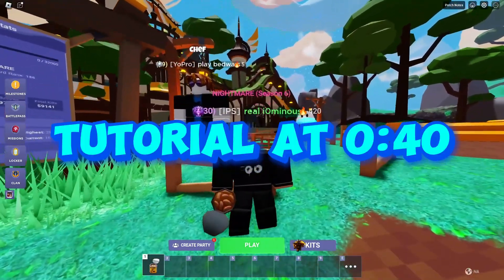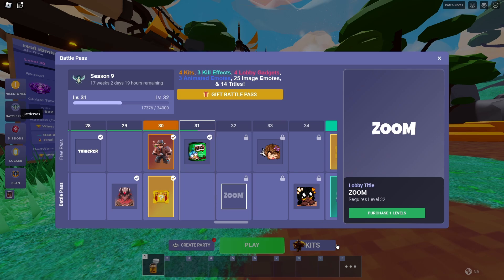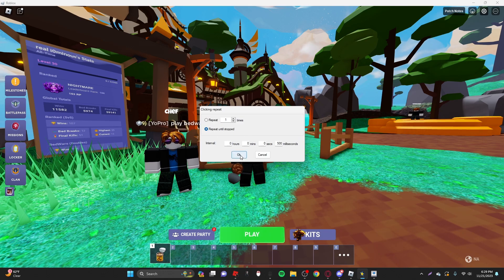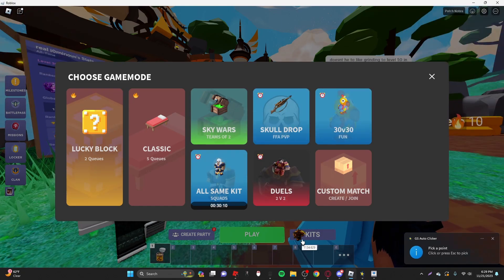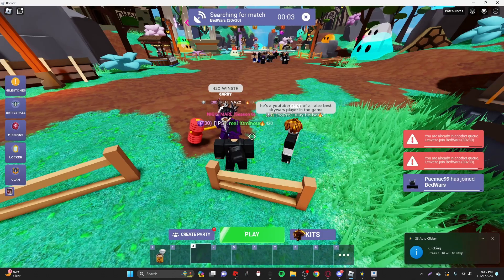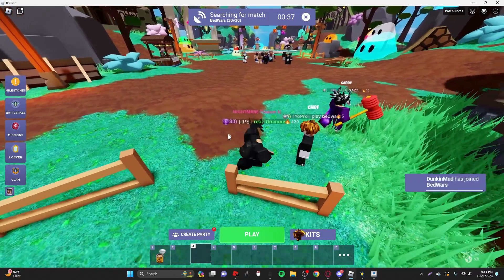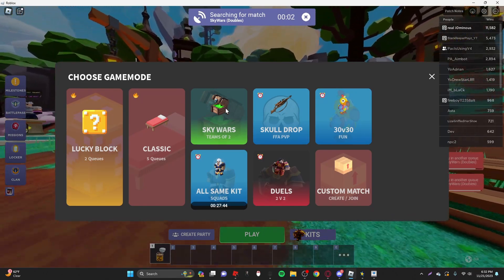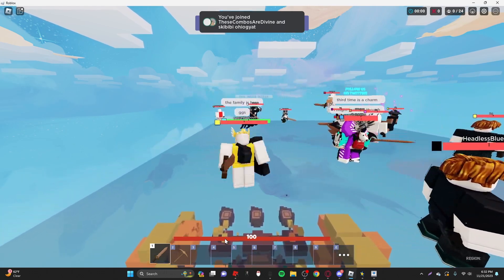BEST AFK Grind Method In Season 9 Roblox Bedwars!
wowazars
no links to the gs autoclicker because i think it makes u download something else now :(